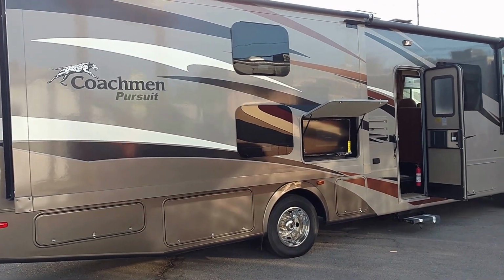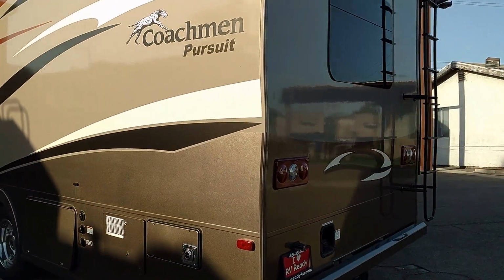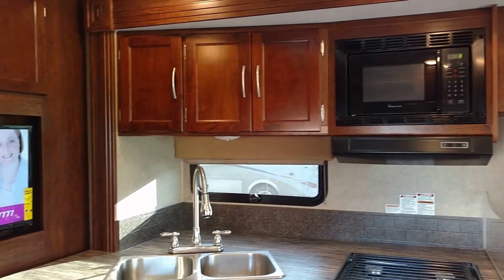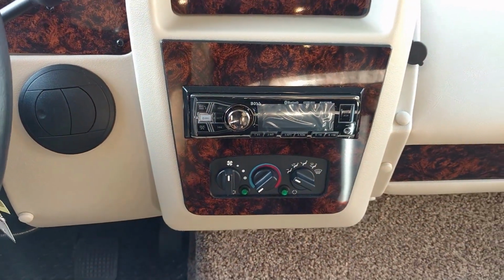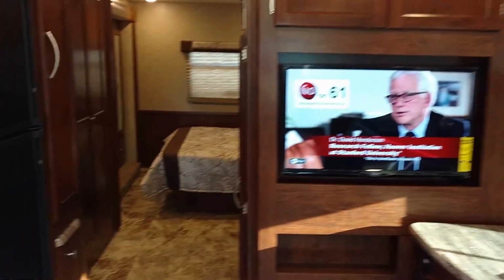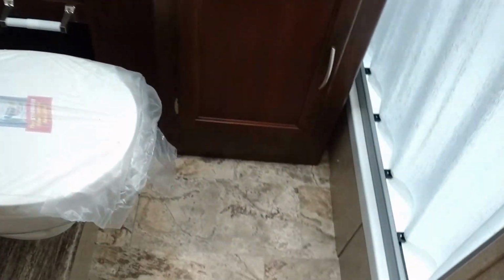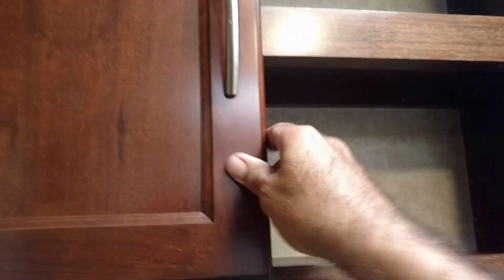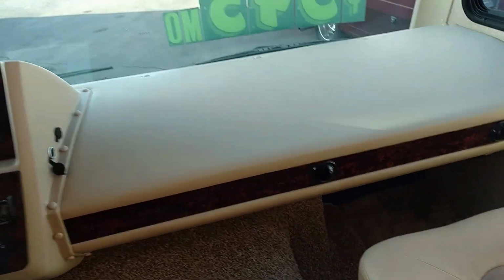2017 Coachmen Pursuit 33bh bunk house motor home for sale in CA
2017 Coachmen Pursuit 33bh bunk house motor home for sale in CA